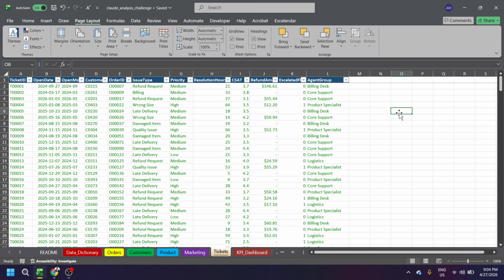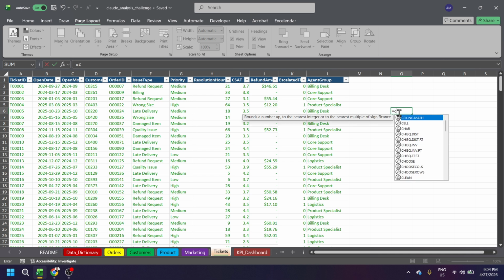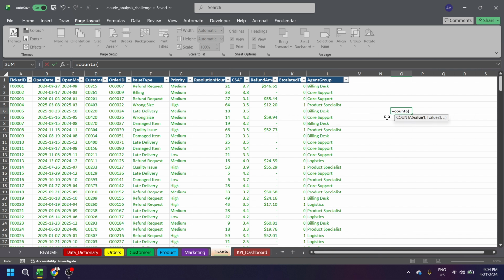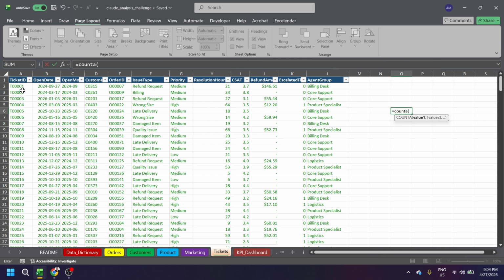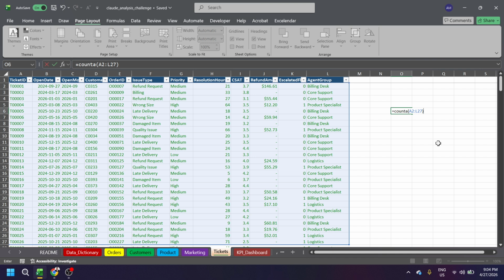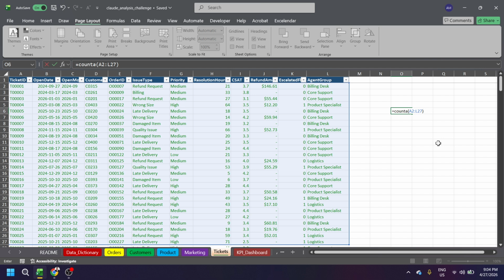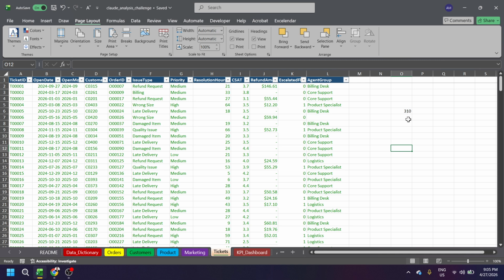How to Use COUNTA in Excel (Full Guide 2026)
In this video, we discuss how to use COUNTA in Excel to count non-empty cells in a range. Learn the COUNTA function and how it differs from COUNT, plus tips for troubleshooting when COUNTA counts cells that appear blank. We cover the COUNTA formula, selecting ranges, and common pitfalls like hidden spaces or formulas returning empty strings.

00:00 Introduction to COUNTA Function
00:28 Important Considerations for Blank Cells
00:42 Applying the COUNTA Formula
01:06 Selecting the Range for COUNTA
01:47 Confirming Your Selection
02:07 Viewing Results and Troubleshooting
02:37 Summary of Steps